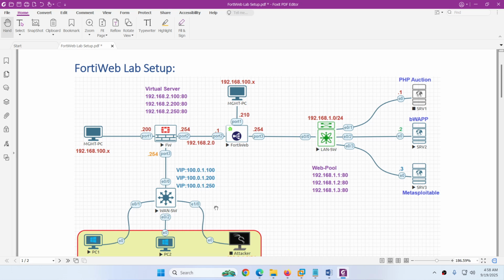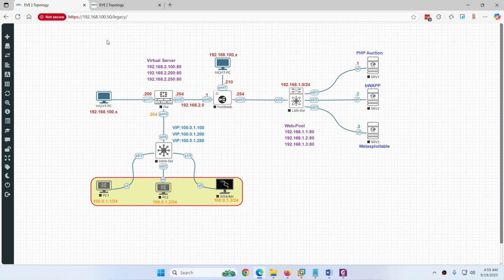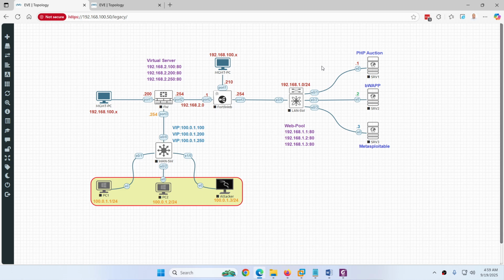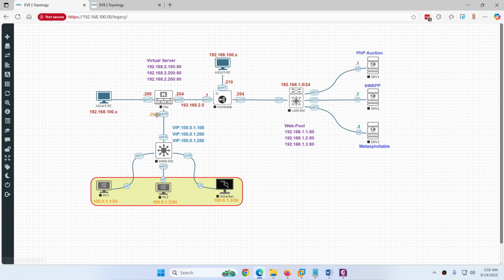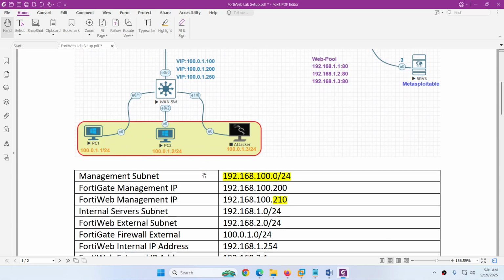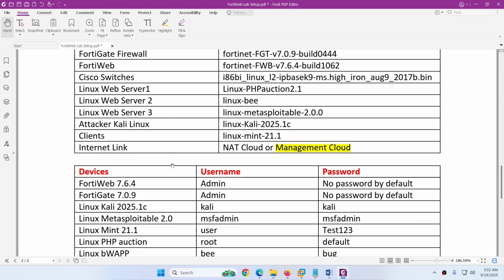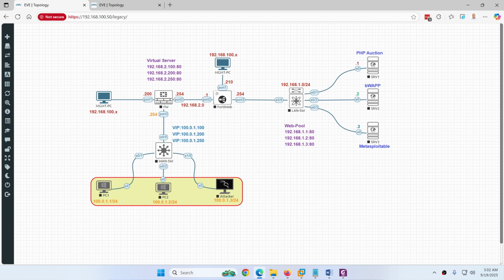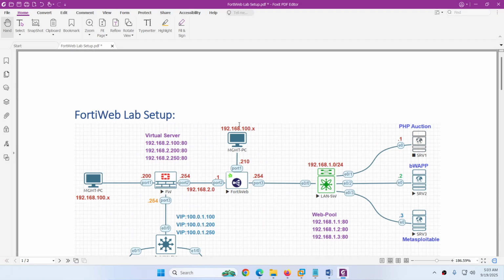Setting Up FortiWeb Lab Environment | Fortinet FortiWeb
In this video, I’ll walk you through how to set up a fully functional FortiWeb Lab Environment from scratch using EVE-NG. Whether you’re preparing for Fortinet certifications or want hands-on Web Application Firewall (WAF) experience, this guide covers everything you need to get started.